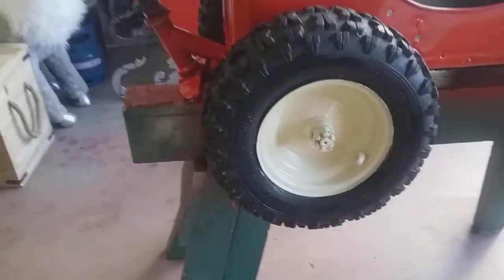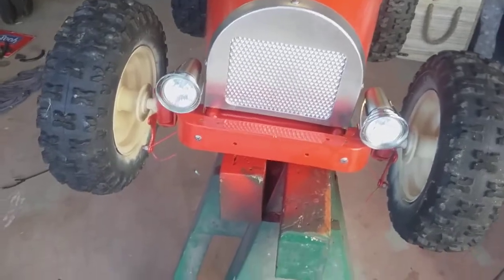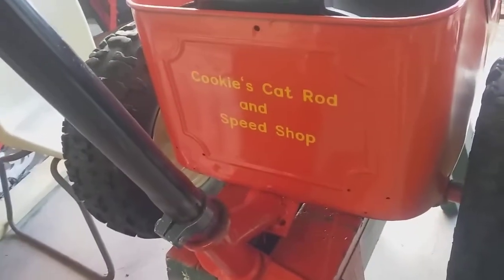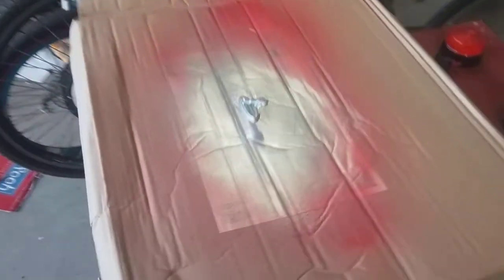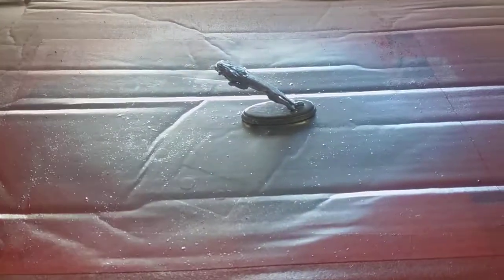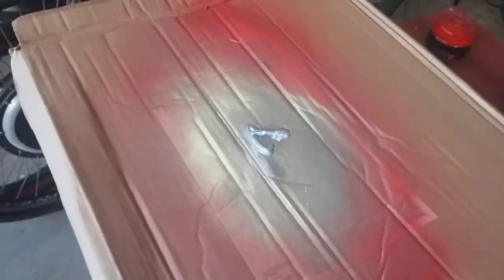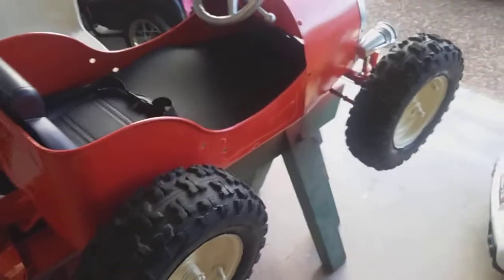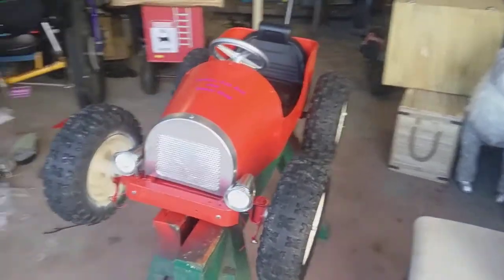cookies cat rod is done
hi all cookies cat rod is done and just in time to go to the car sho on the weekend. i hope to get some video of it driving around the show and get some of the cool cars on display. i hope it will be a fun weekend.